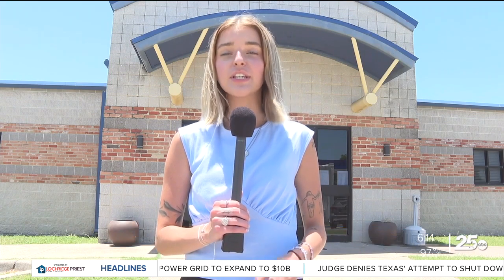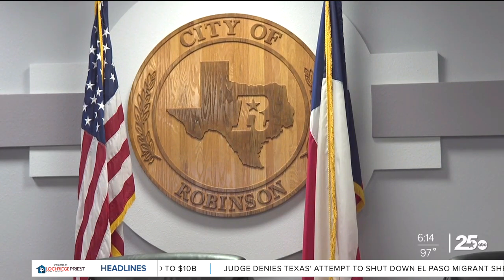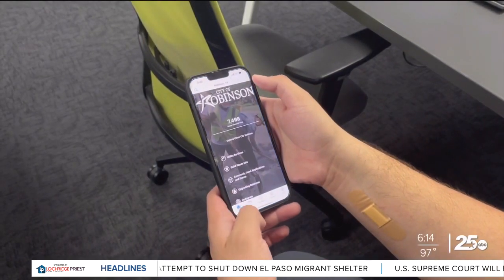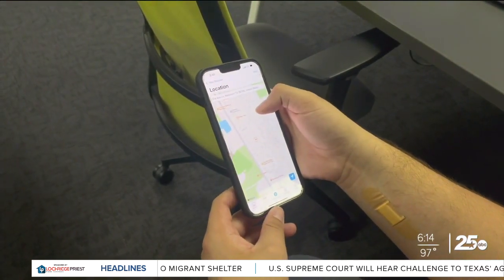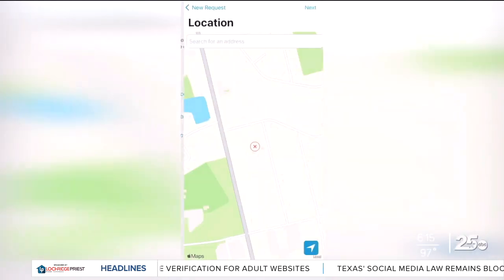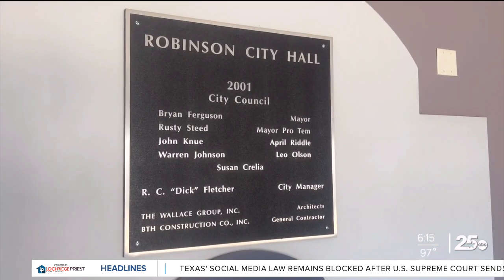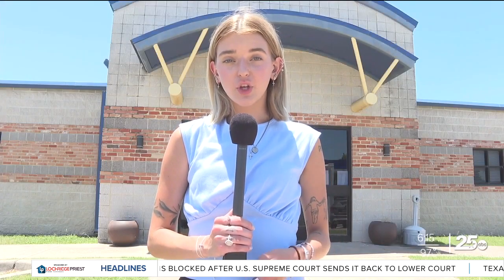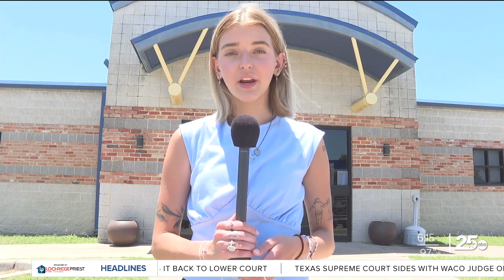Robinson app helps neighbors report issues in our community